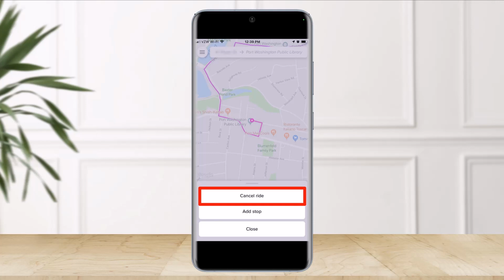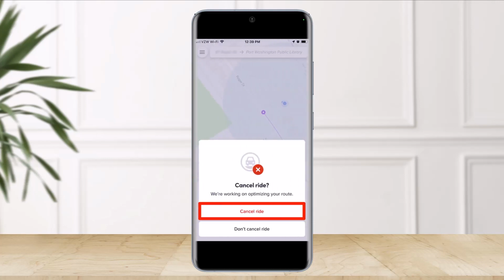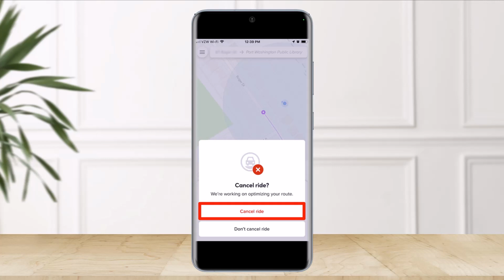How to Cancel a Ride in Lyft !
In this tutorial video, I am simply going to show you how to cancel a ride on Lyft.

Follow these simple steps:
1) After booking a ride, tap on Edit on the top right
2) Choose the option called Cancel Ride from the bottom
3) It will ask you for a confirmation
4) Just confirm the changes
5) You can also cancel a scheduled ride if you want
6) That's all it takes to cancel a Lyft ride.

~Time Stamps:
0:00 Introduction
0:12 How to Cancel a Ride in Lyft
0:34 Cancel Scheduled Ride
0:49 Conclusion